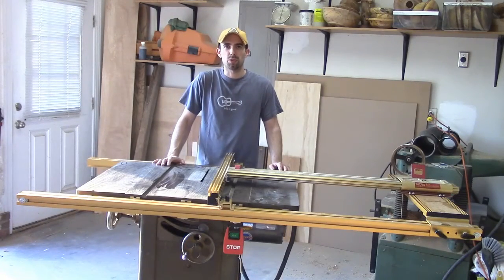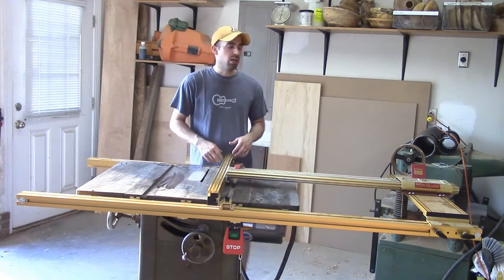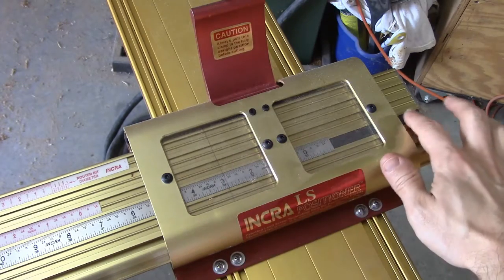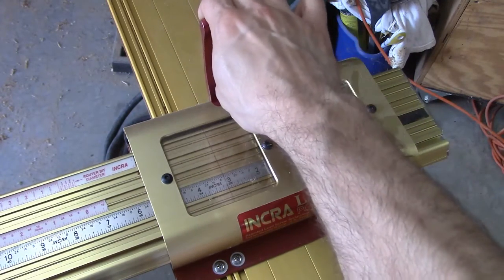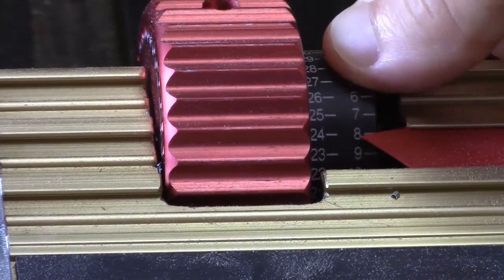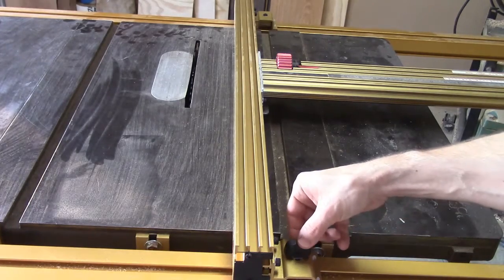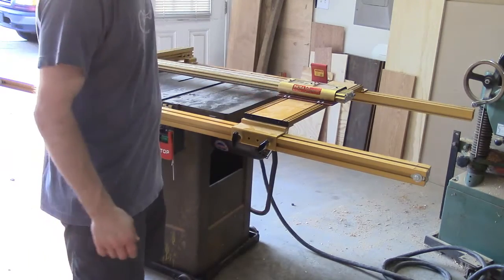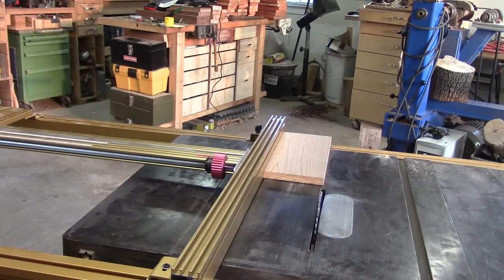INCRA TS LS Review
Highlights of the INCRA TS-LS to accompany the review on my blog.